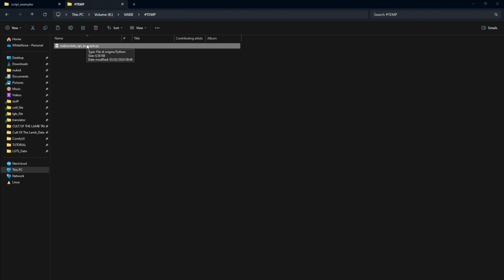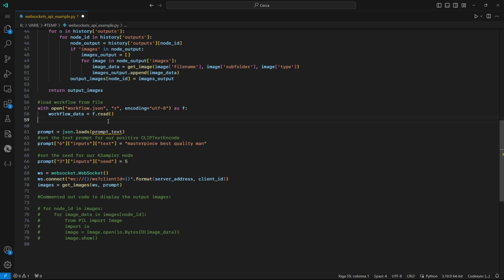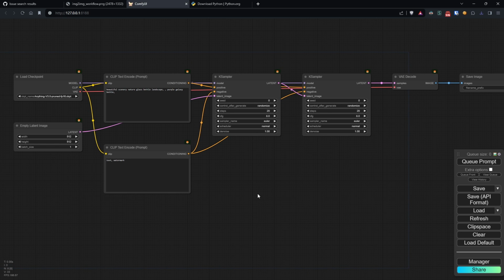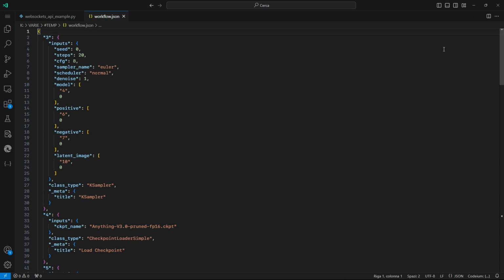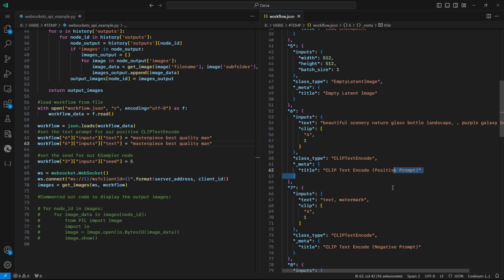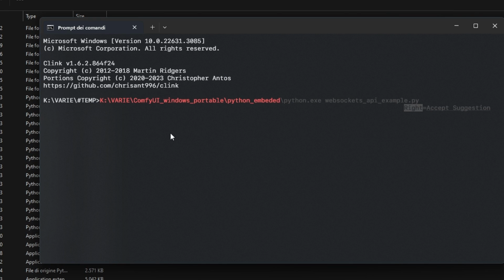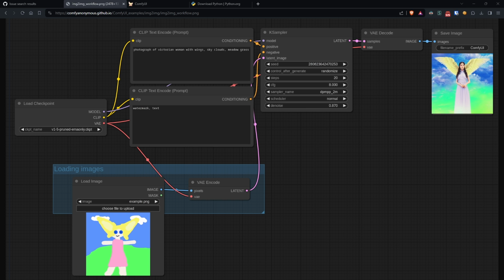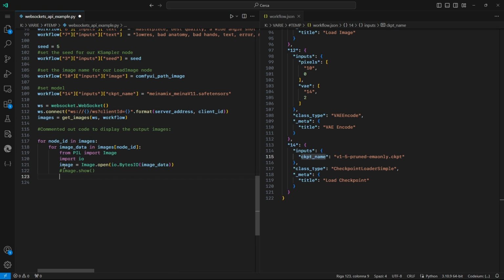Mastering ComfyUI: Getting started with API - TUTORIAL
Hello! As I promised, here's a tutorial on the very basics of ComfyUI API usage. Today, I will explain how to convert standard workflows into API-compatible formats and then use them in a Python script. Additionally, I will explain how to upload images or videos via the API for img2img or vid2vid usage.

*** Links from the Video Tutorial ***

Command to install websocket on python : pip install websocket-client
Command to install websocket in windows comfyui portable enviroment (from the “python_embeded” folder): python.exe -m pip install websocket-client